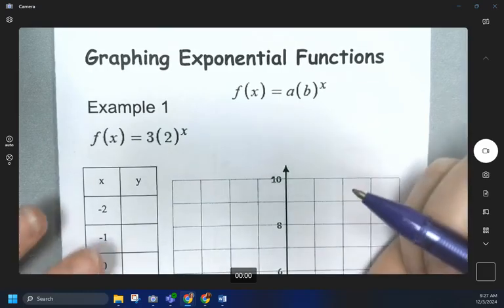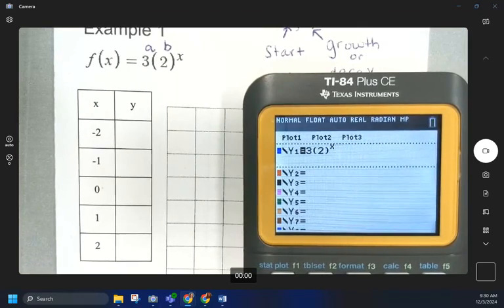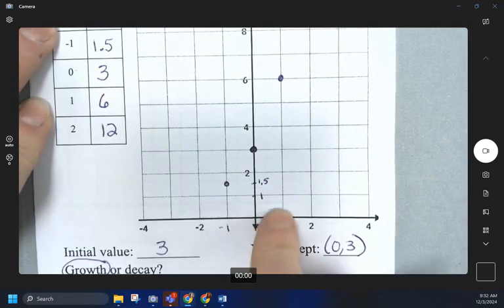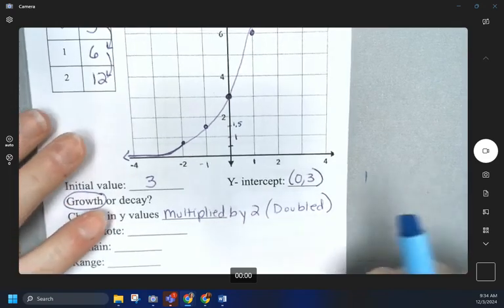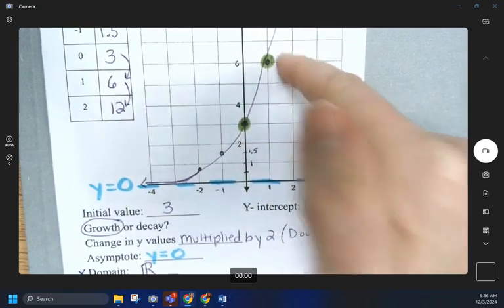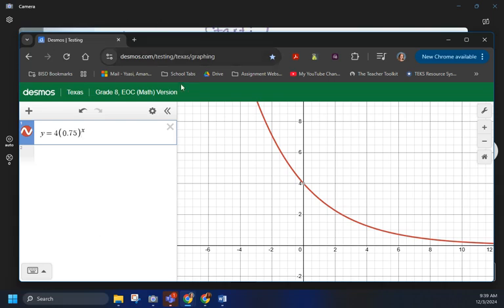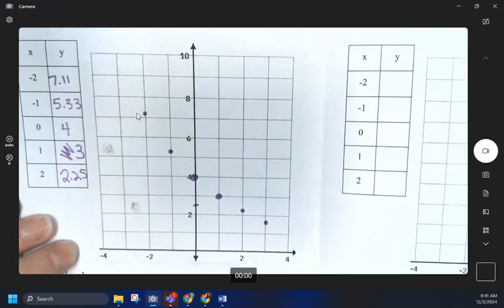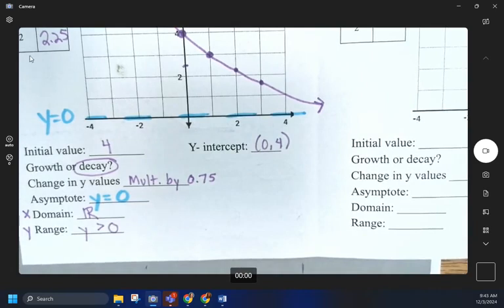Graphing Exponential Functions